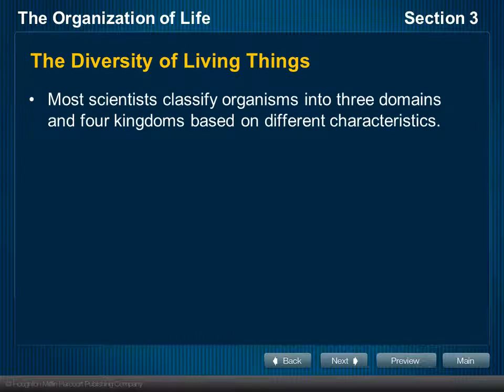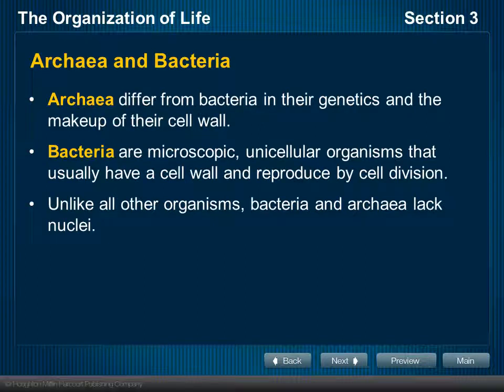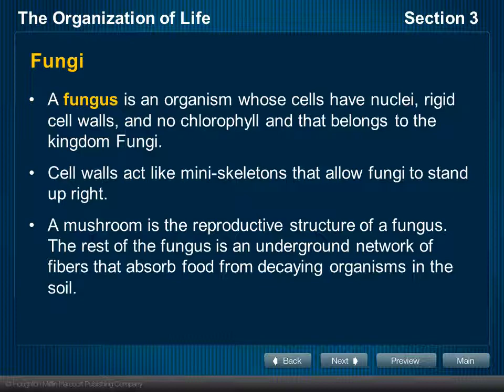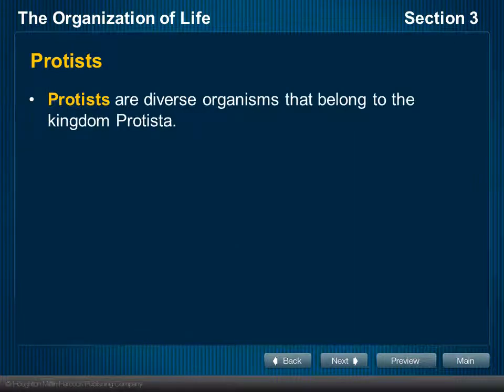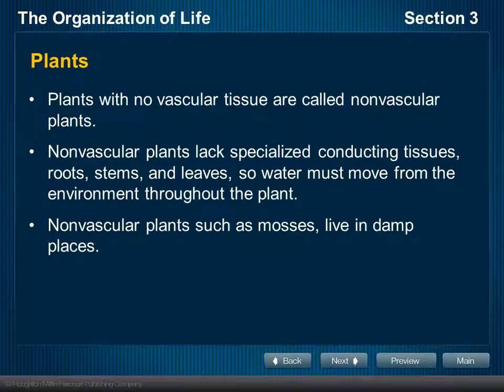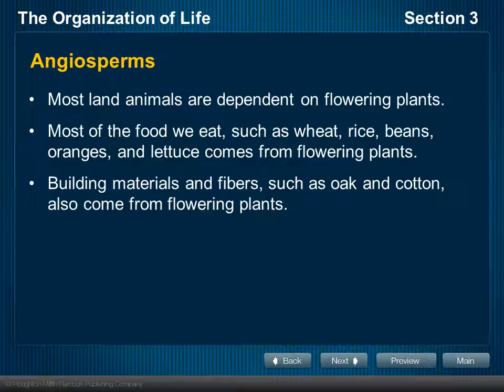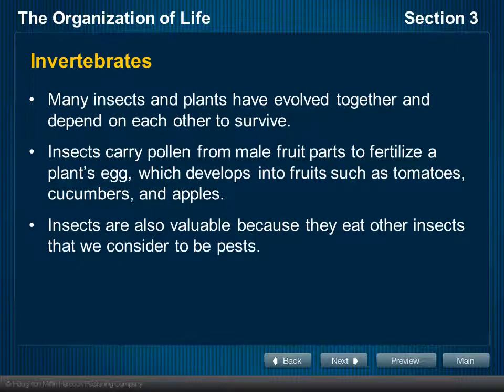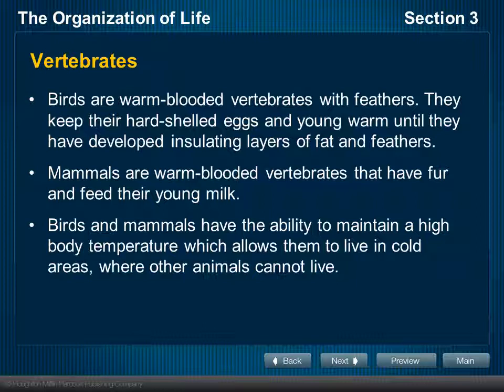Ch 4 3 Lecture